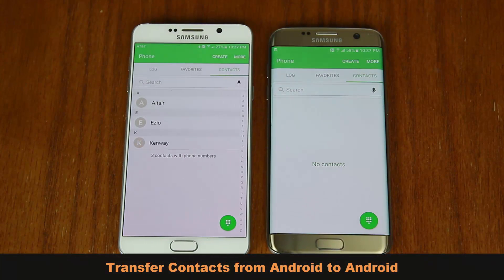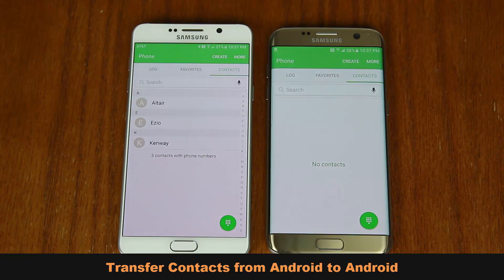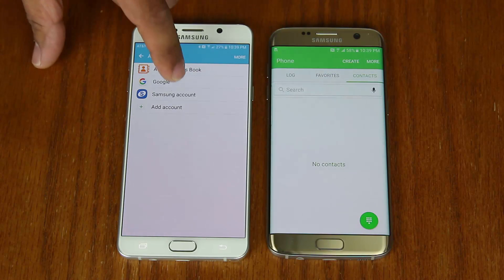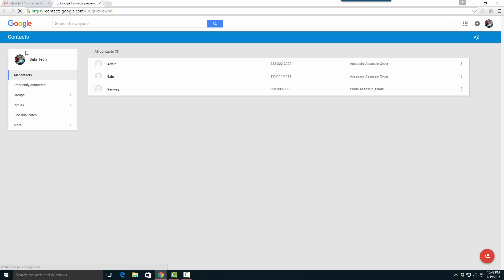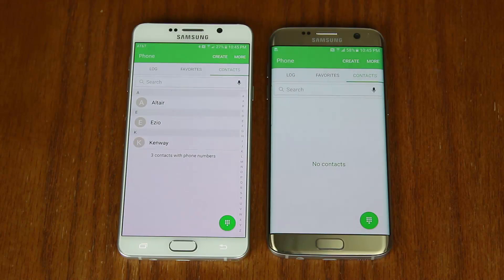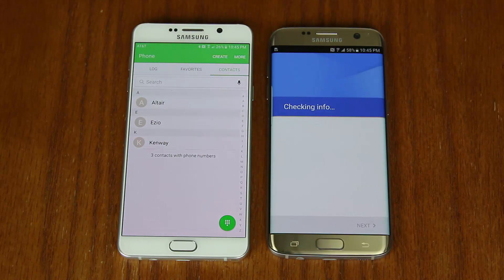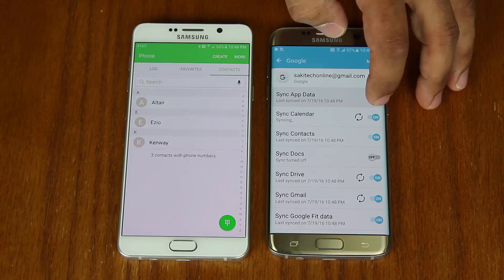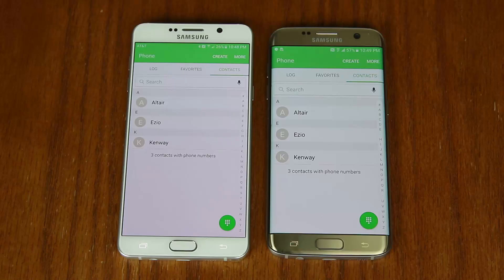How to Transfer Contacts from Android to Android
In this video, saki will show you how to transfer your contacts from your old Android smartphone to your new Android smartphone using the quickest and easiest method ever.